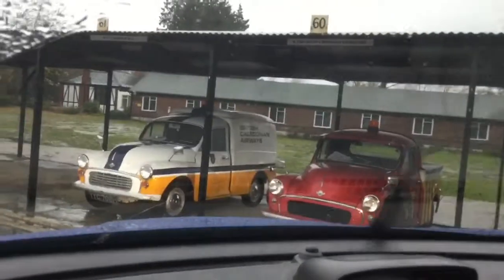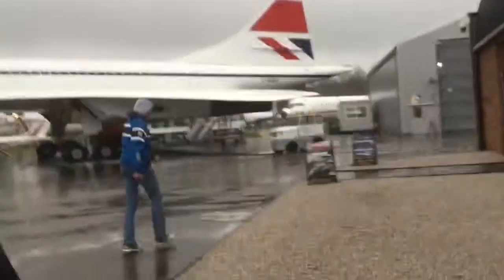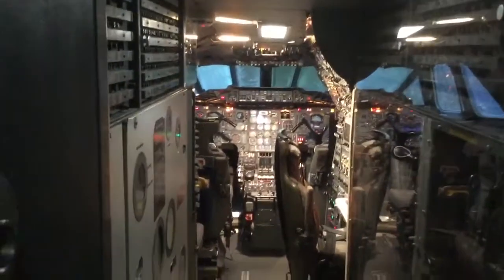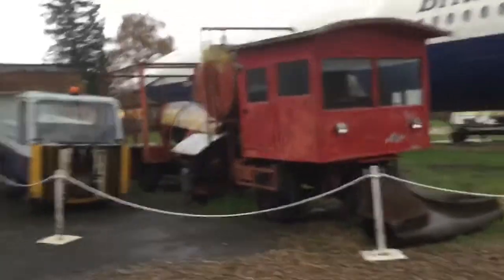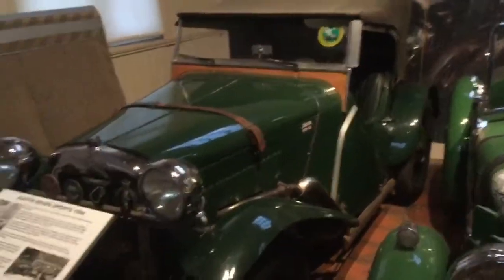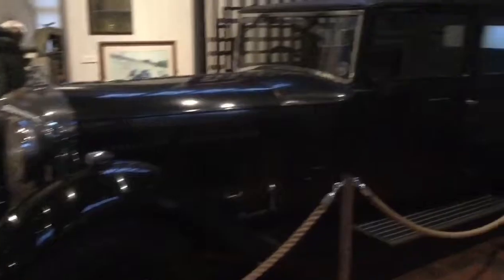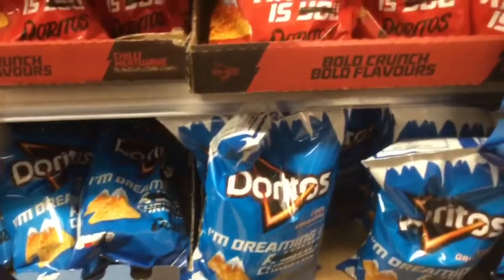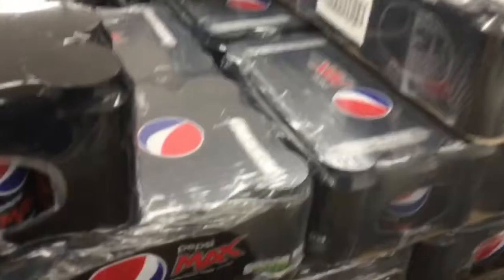The England Vlog Part 2